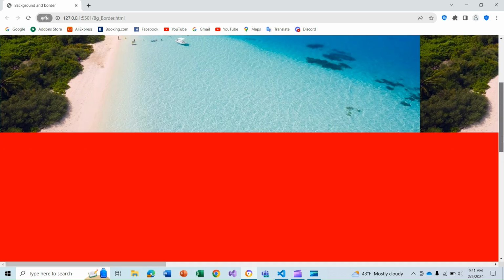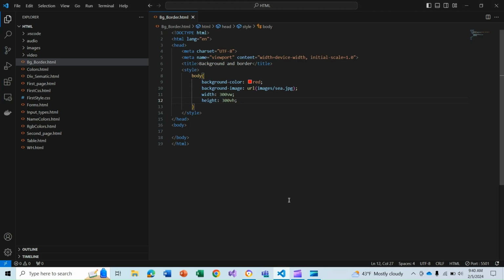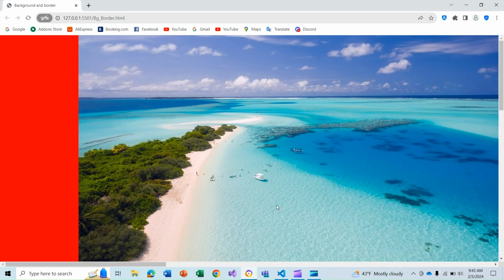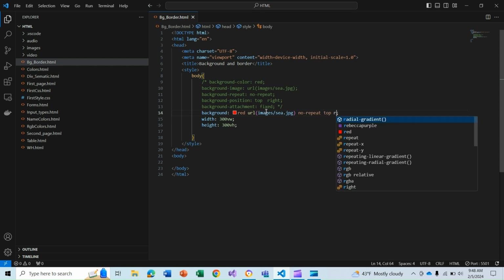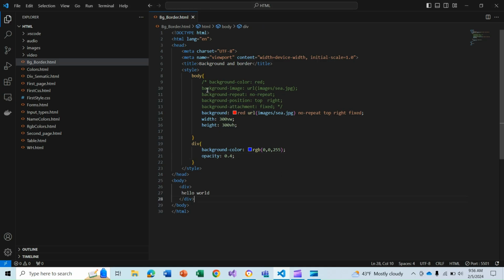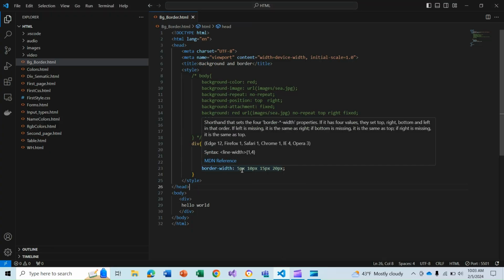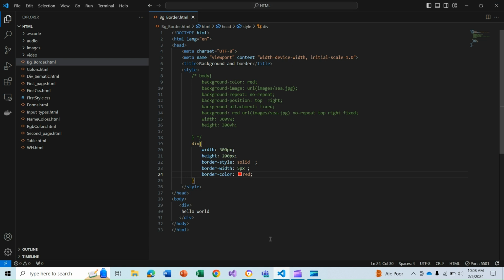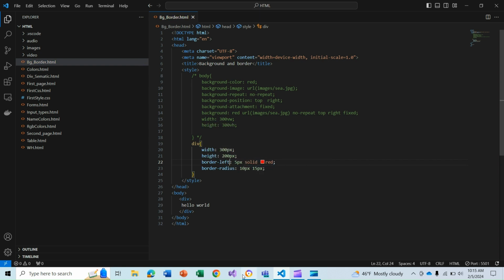Beyond the Basics: CSS Backgrounds and Borders Mastery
🖼️ Elevate your web design skills in our fifth CSS tutorial! Join us as we unravel the secrets of backgrounds and borders. Learn the intricacies of background properties, including color, image, repeat, attachment, position, and the convenience of shorthand properties. Dive into the world of borders, exploring styles, colors, widths, and the magic of shorthand border properties. Whether you're a coding maestro or a design enthusiast, this video is your ticket to crafting visually stunning and polished web elements. Upgrade your CSS game with backgrounds and borders like a pro! 💻✨

TIMESTAMPS:
0:00 Background in CSS
5:08 Borders in CSS